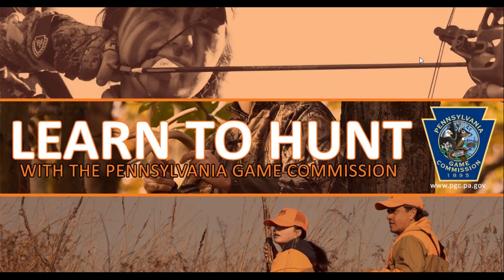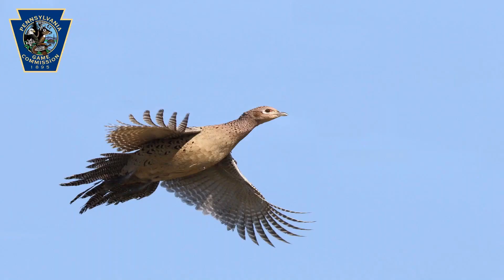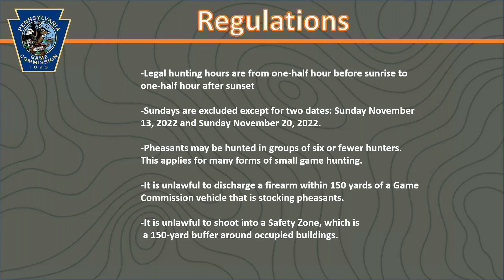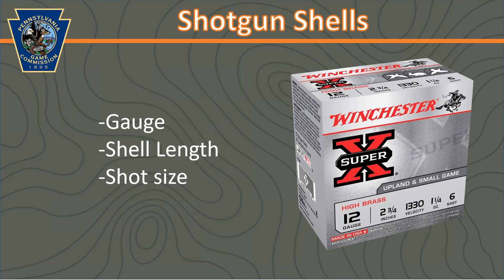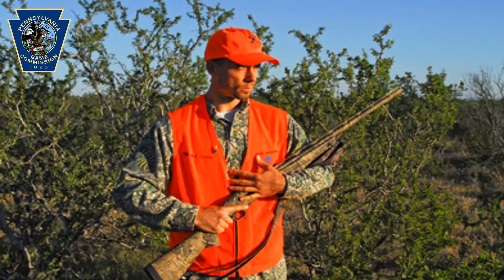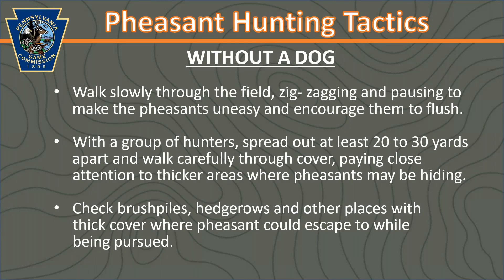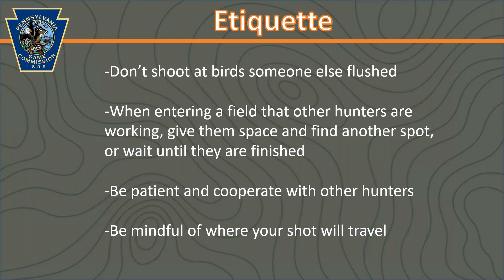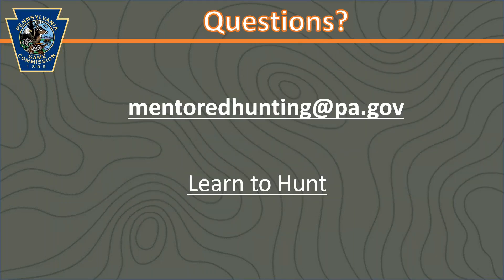Learn to Hunt: Pheasants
This 2-hour webinar will cover the basics of pheasant hunting in Pennsylvania. Participants will learn where to, equipment needed to, and tactics to safely hunt pheasants in Pennsylvania.